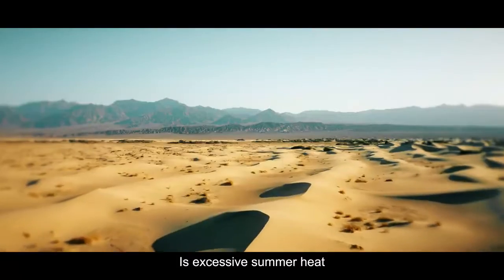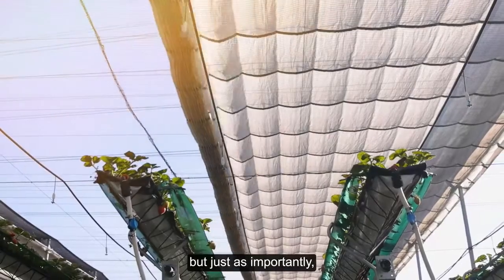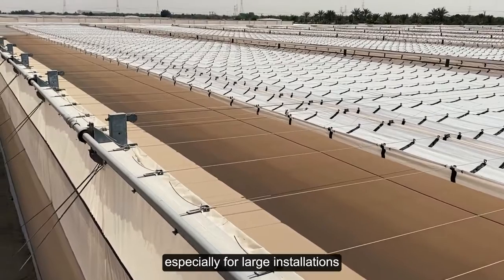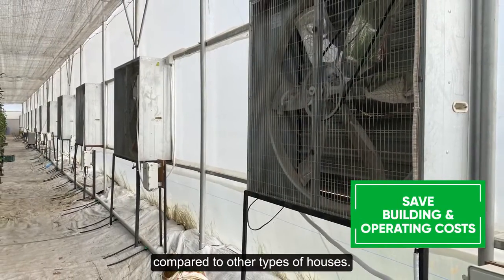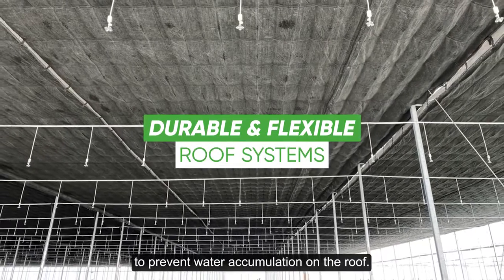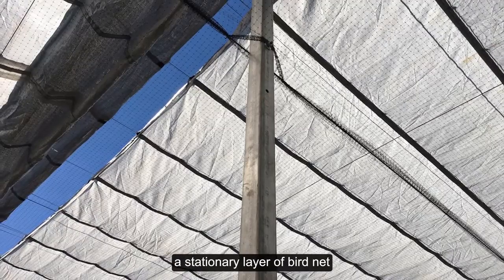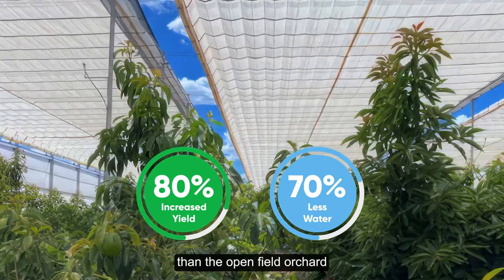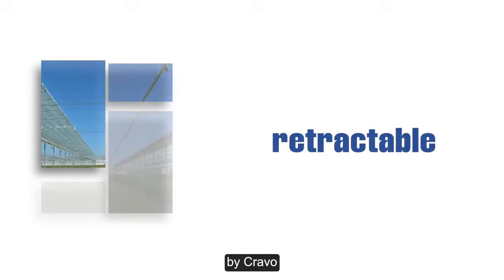Cravo retractable Flat Roof can be used for protecting crops from heat, frost, hail, wind or insects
The Flat Roof is our original house design dating back to 1981. The flat roof is the lowest cost of all 4 house models and is designed to cover hectares of crops that need protection from cold, heat, wind, hail and the impact of rain. The uncoated roof covering allows rain to penetrate through the covering and the coated roof covering has a grid pattern of slits allowing rain to penetrate at slit locations allowing parts of the plant to stay dry. The flat roof house is extremely efficient to operate since one motor can power nearly 1 hectare of roofs. An insect net can also be installed below the roof to provide insect protection when the roofs are retracted.
House widths: 8m (26.3”), 9.6 m (31.6 ft)
Post heights: 5 m (16 ft), 6 m (19-8” ft)